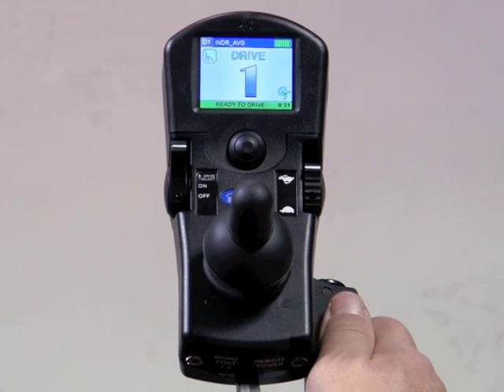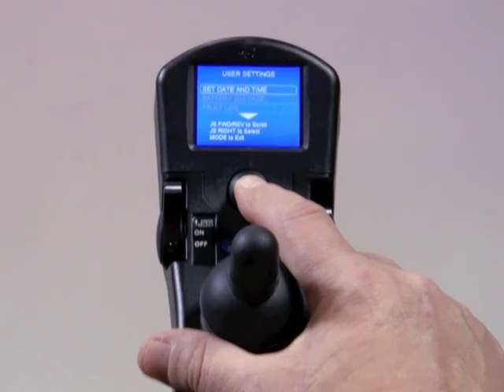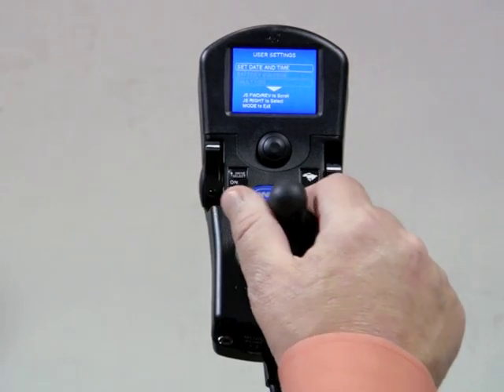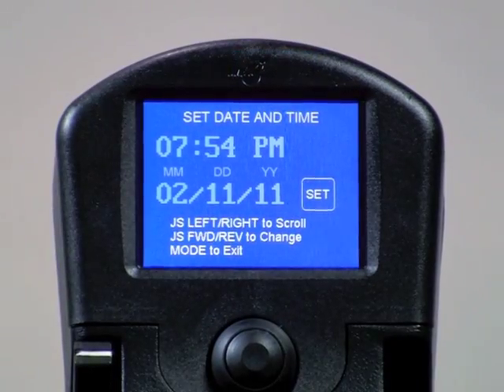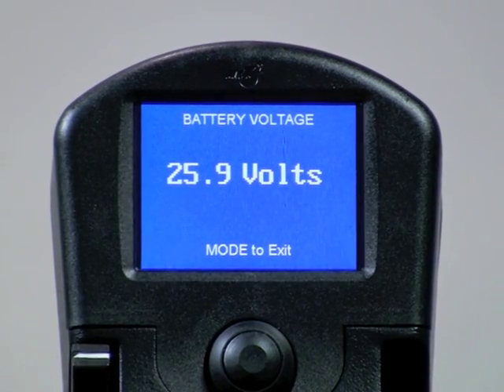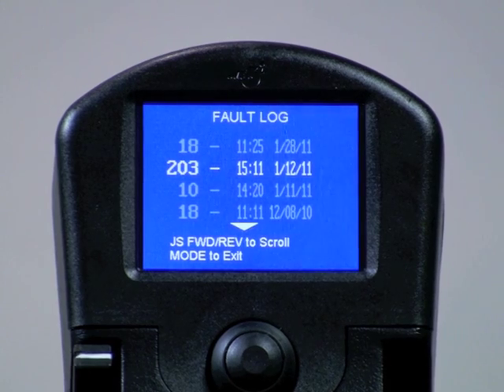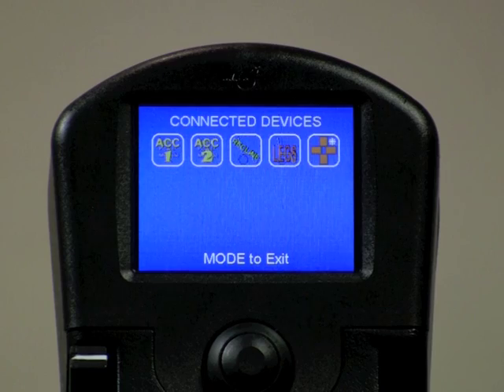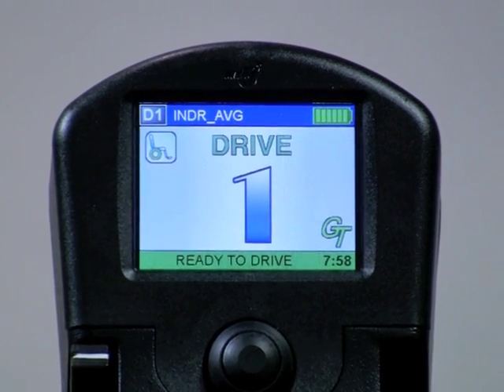User Access Settings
Learn how to program the user access settings of your Color MPJ Joystick and Mini-Display with the Invacare MK6i Virtual Tutor.